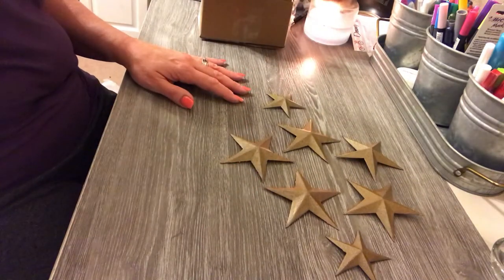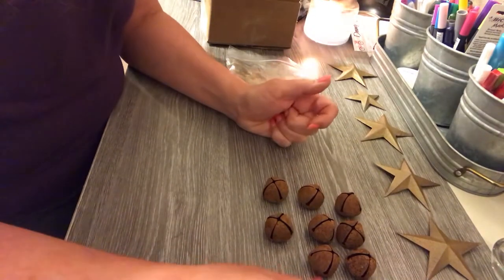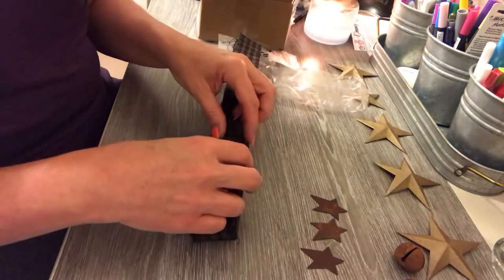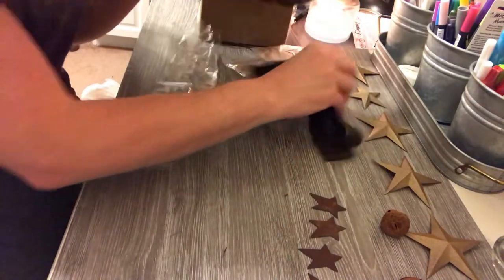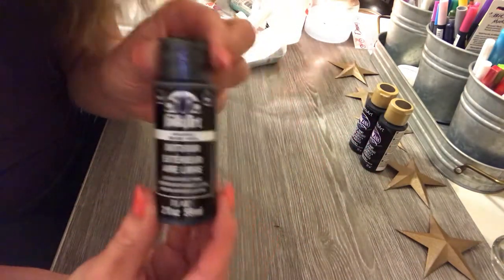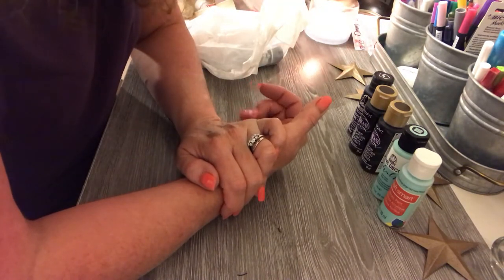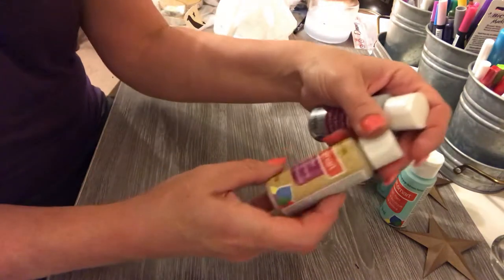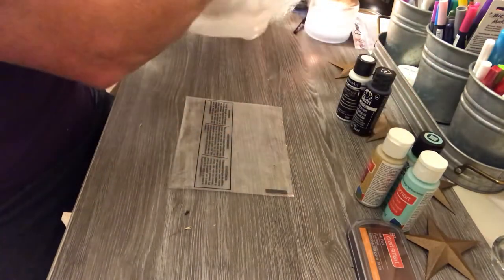Michaels and outer banks country store hauls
I hope I made your day a little happier.